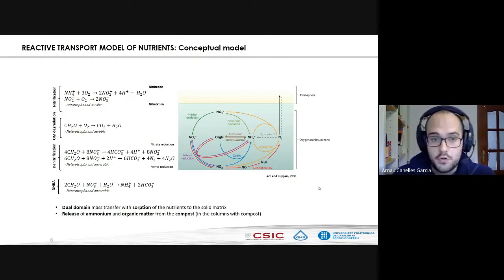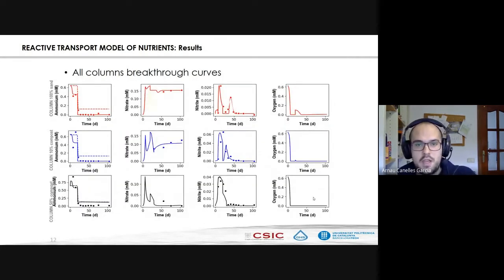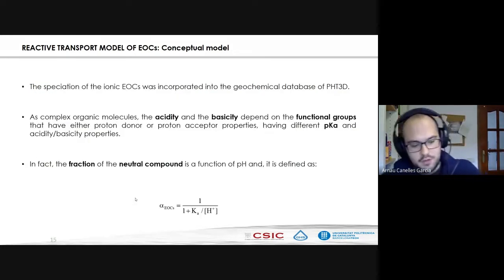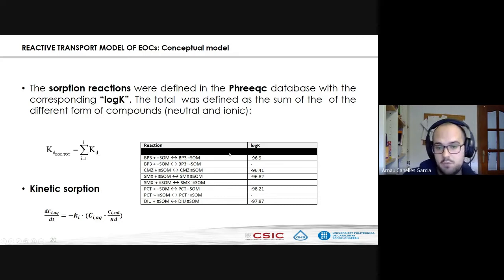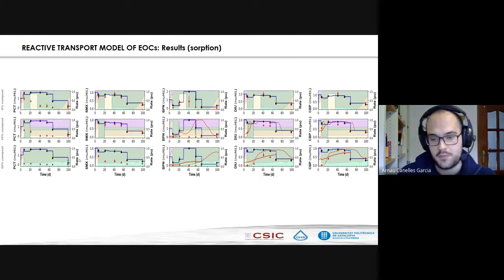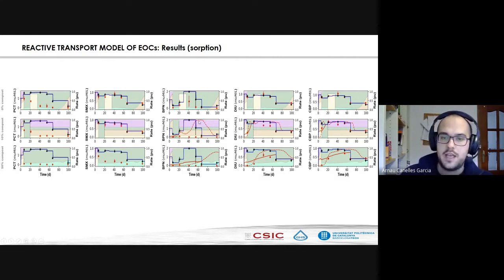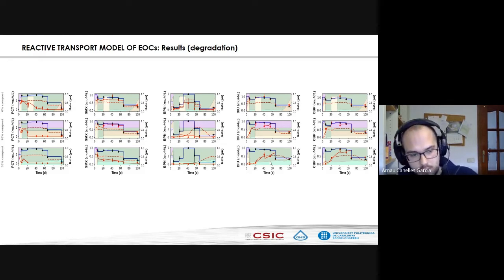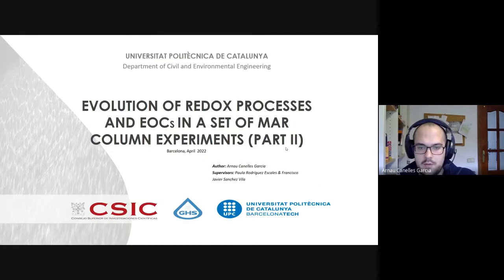EVOLUTION of EOCS IN A SET OF MAR COLUMN EXPERIMENTS (part II) - WEBINAR | UPC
EVOLUTION of EOCS IN A SET OF MAR COLUMN EXPERIMENTS (part II):
Managed aquifer recharge (MAR) has been well established as a technology capable of increasing the water resources storage with the purpose of either later recovering that water for different uses (agricultural, industrial or urban), or obtaining an environmental benefit. One of the most common sources of water in MAR systems are effluents of waste water treatment plants. Nevertheless, before the recharge of waste water effluents into the aquifer some quality aspects should be considered. Besides traditional pollutants like organic matter and nutrients (nitrogen and phosphorous), the emerging organic compounds (EOCs) have appeared as a big new social concern. These compounds are associated with the chemicals used in urban environments (pharmaceutical and protective care products), industrial areas (e.g., brominated retardant flames), and agricultural zones (e.g., antibiotics used in veterinary activities or pesticides). Considering all of these, we aim at 1) determining what the biogeochemical processes are governing the co-metabolic degradation of EOCs cocktail, 2) evaluating the influence of different compositions of a reactive layer in these processes, and 3) evaluating the fate of a EOCs cocktail in relation to the geochemical processes occurring. To achieve these goals, a conceptual and a numerical model which consider all the processes involved in the co-metabolic degradation of EOCs was developed. Which now can explain furtherly the EOCs dynamics explained in the previous session.